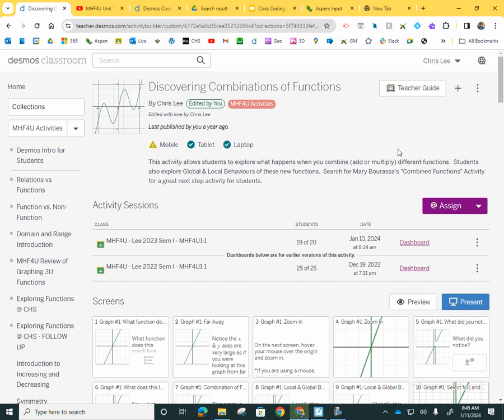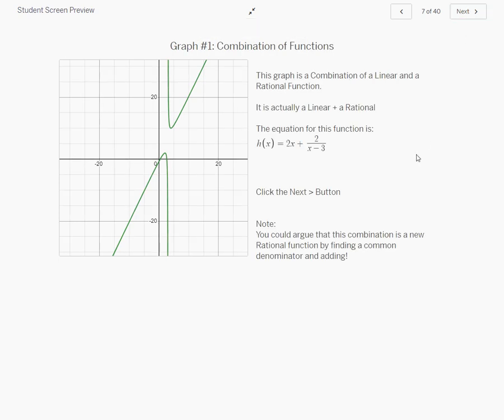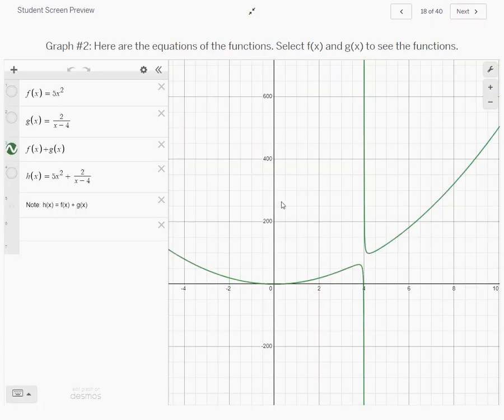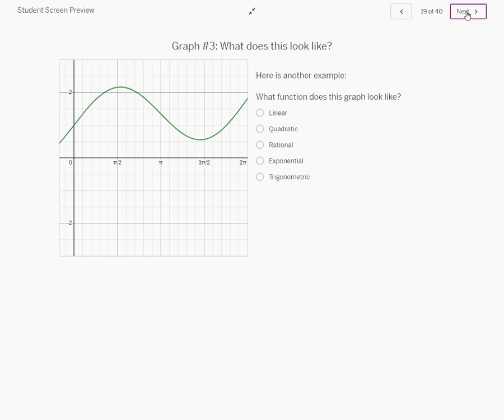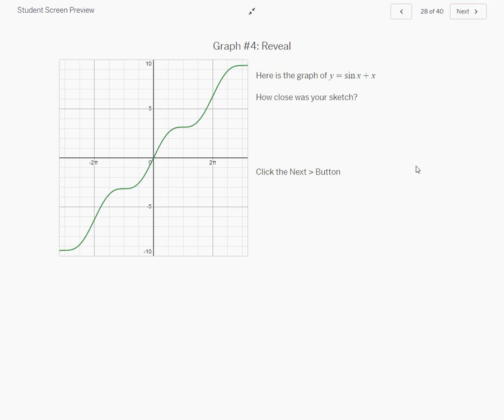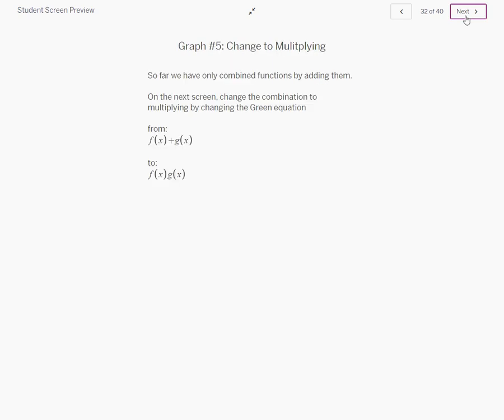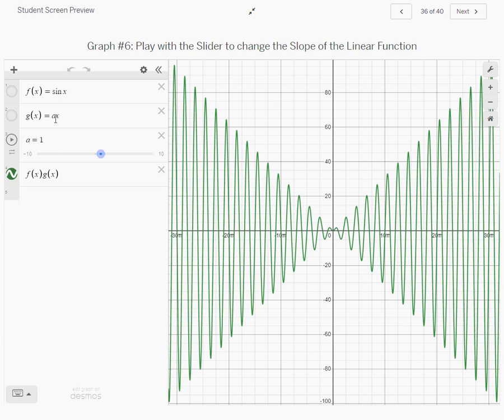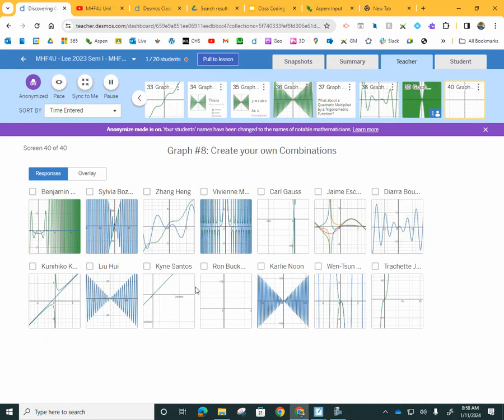MHF4U Unit 7 Day 2b Key Learning from Desmos Combo Activity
If you are interested, here is a follow Desmos Activity for your students: